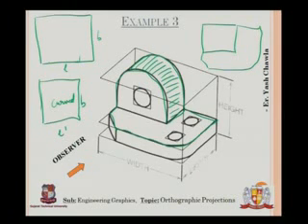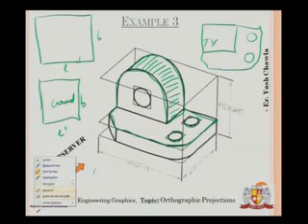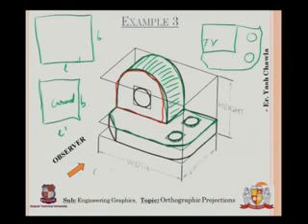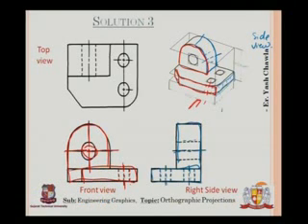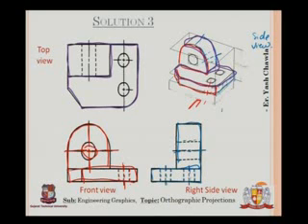Yash Chawla-Orthographic Projections-Solved Examples_3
Yash Chawla-Parul Institute of Engineering & Technology (Degree),Vadodara-Engineering
Graphics-Orthographic Projections:-Solved Examples